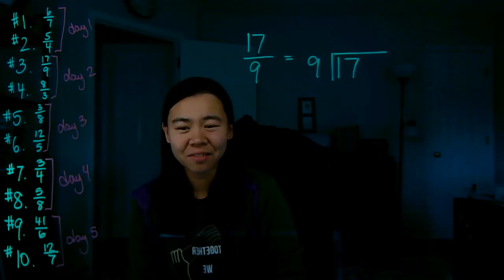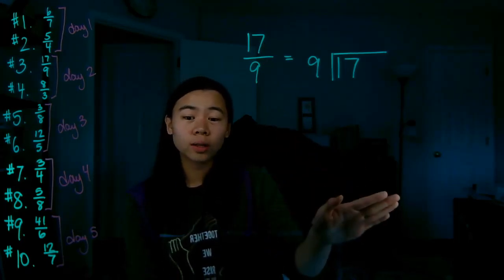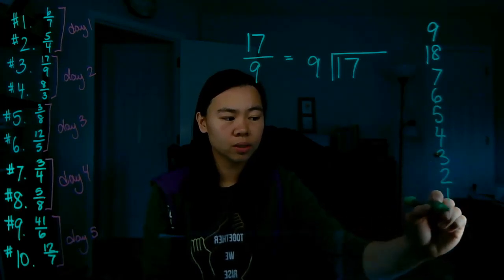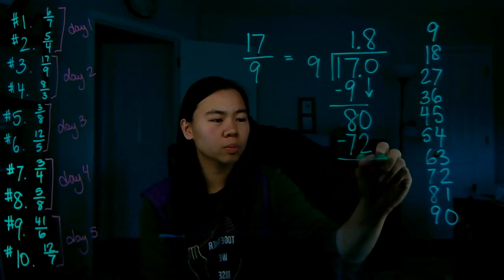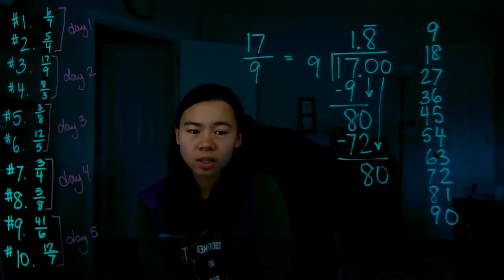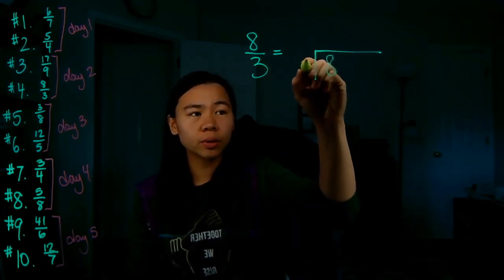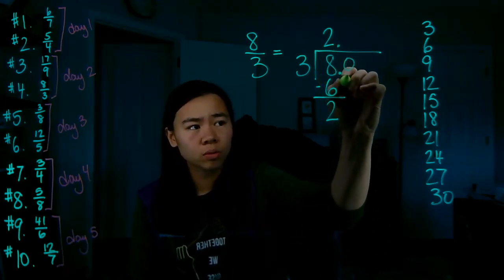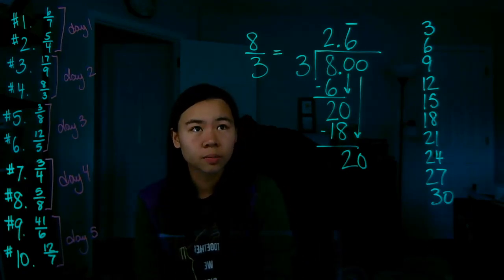Daily Division (Day 2)